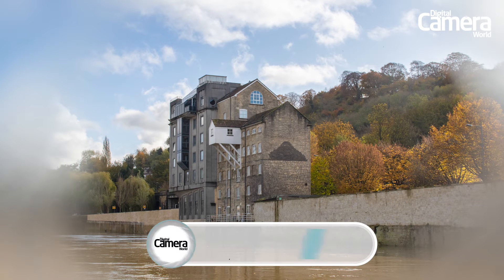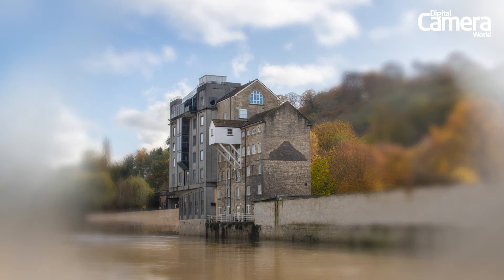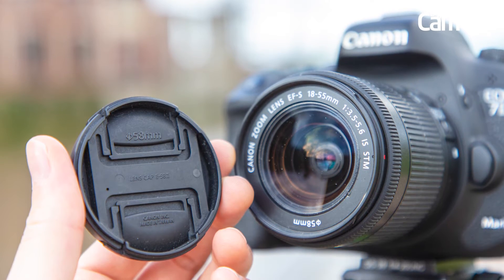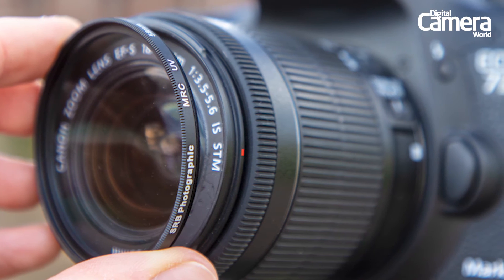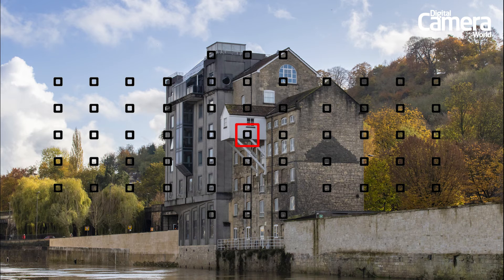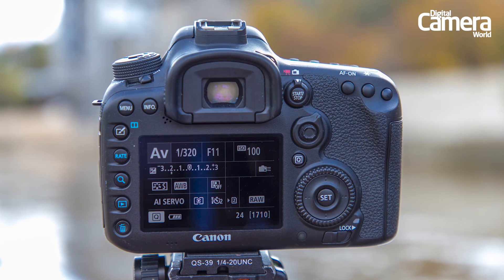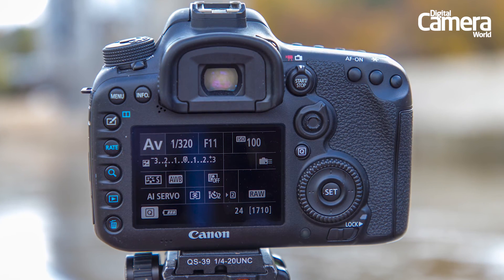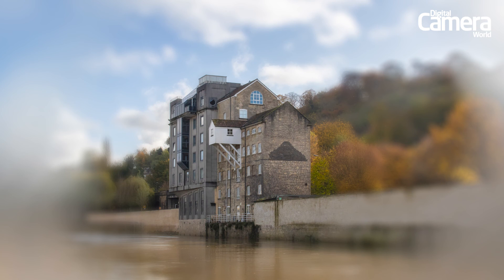Get a vintage soft focused look